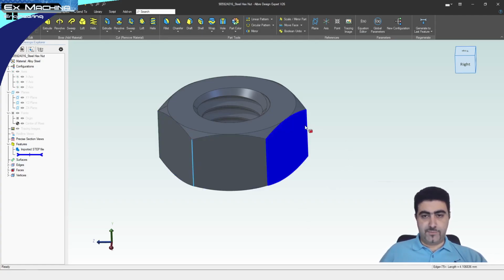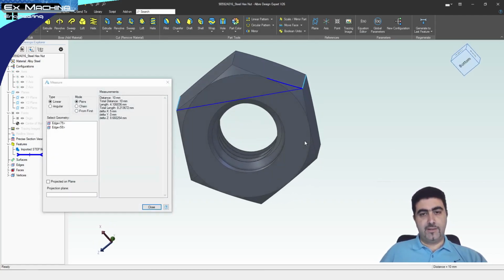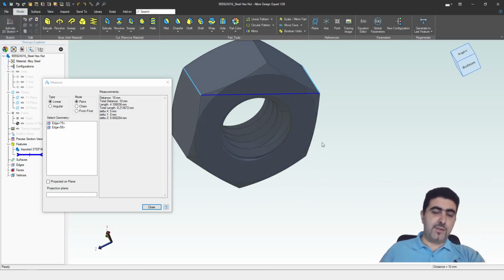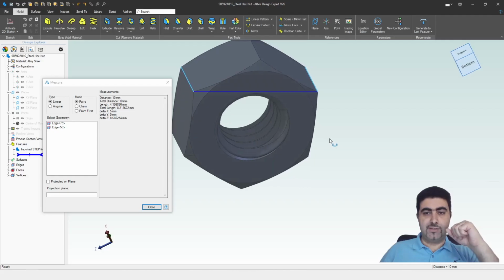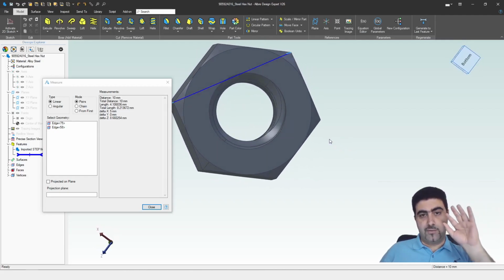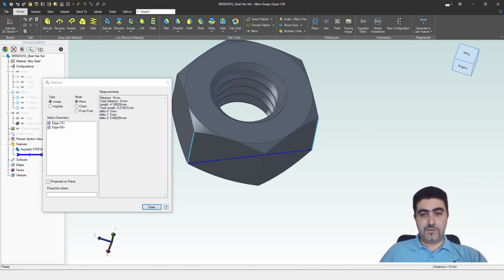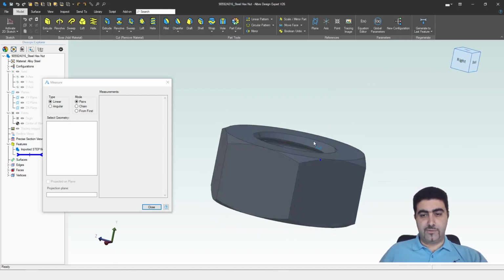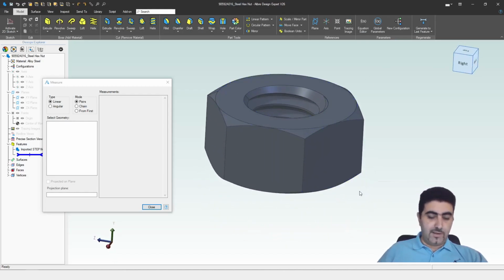Alibre Design Tips and Tricks 2: How to prevent the ViewCube from resetting your measurement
It is often the case that when you use the Measure command, you might want to see the line that is generated from a specific view. But as soon as you click on that view on the view cube, the measurement line goes away.

In this video, you'll find how to avoid that in alibre and in Alibre